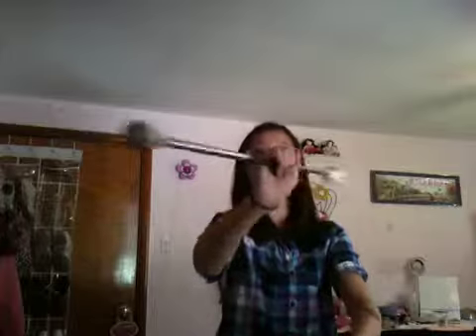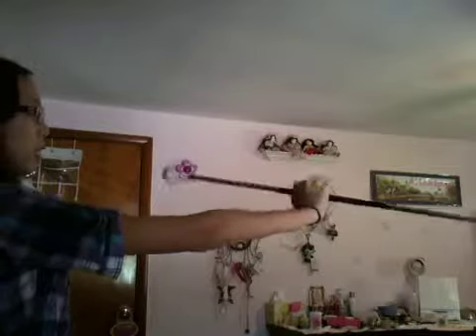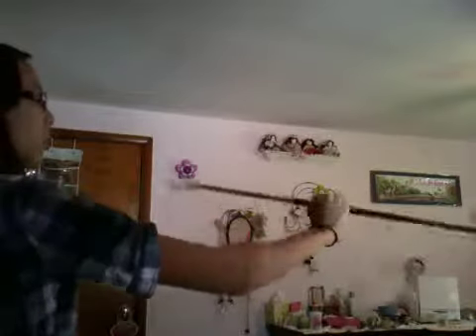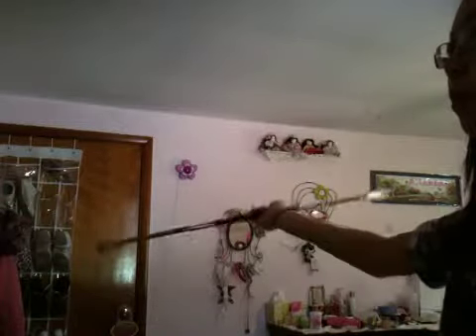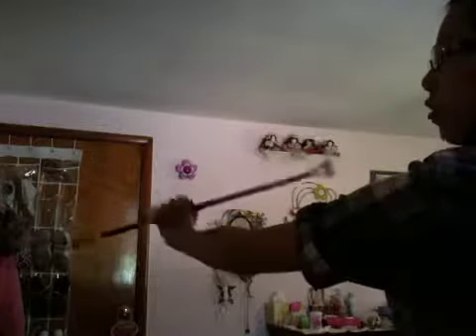How to do horizontals in baton twirling